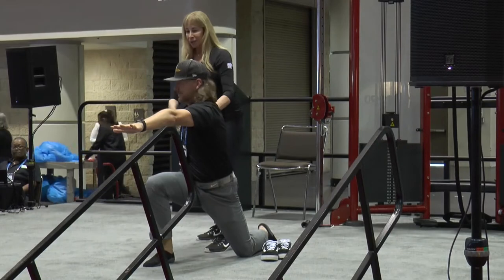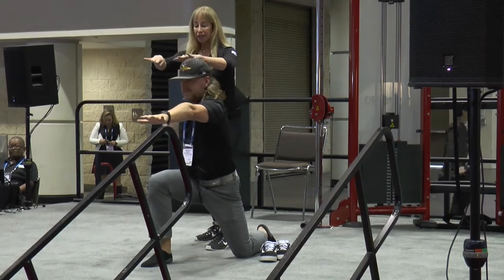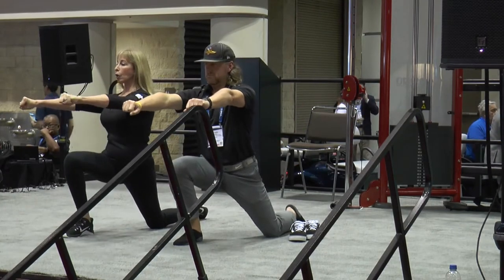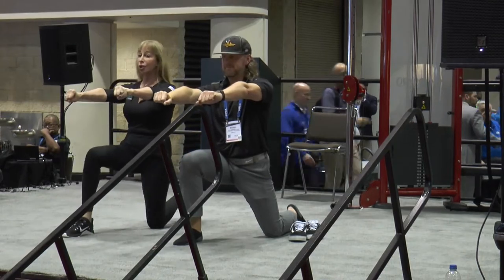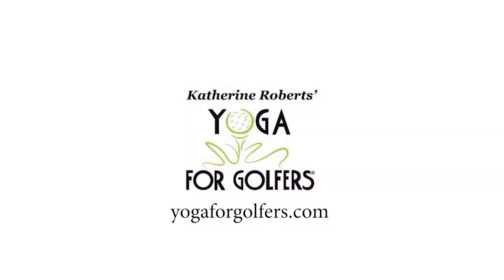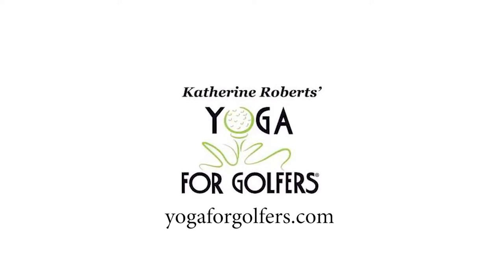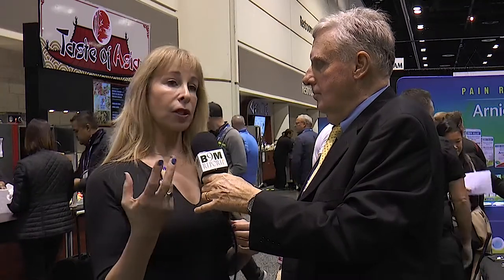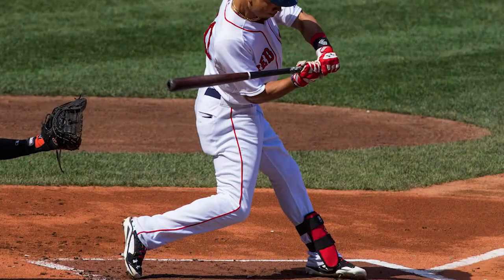Katherine Roberts talks Stretching and Fitness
Yoga and Pilates expert Katherine Roberts talks better fitness to improve your golf game and well being.